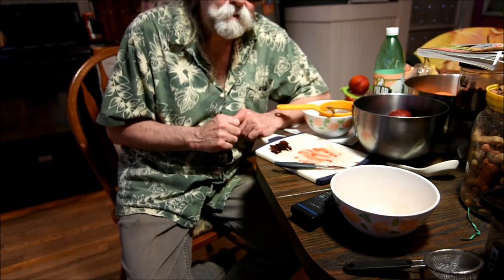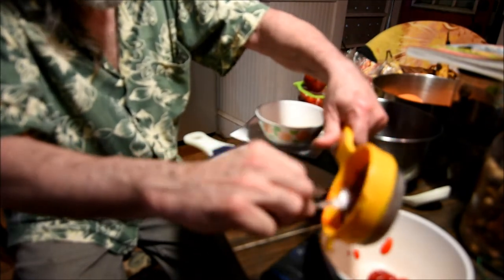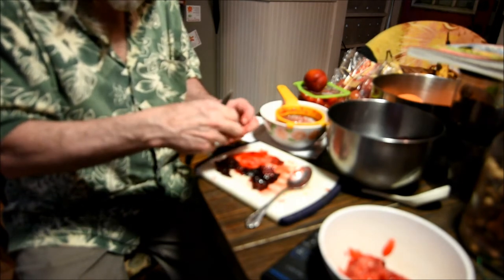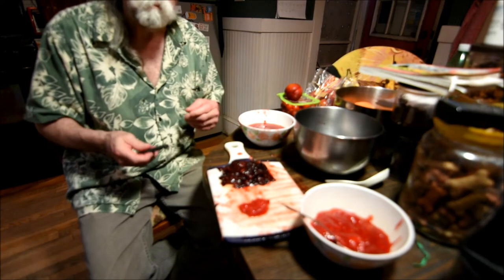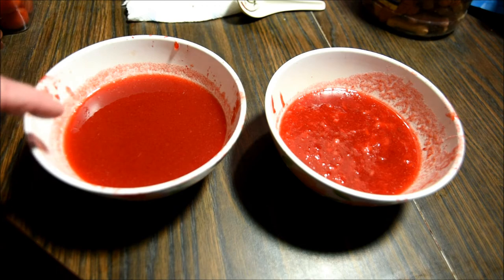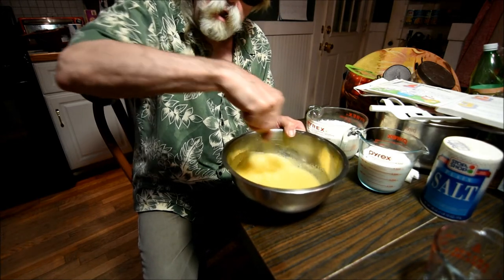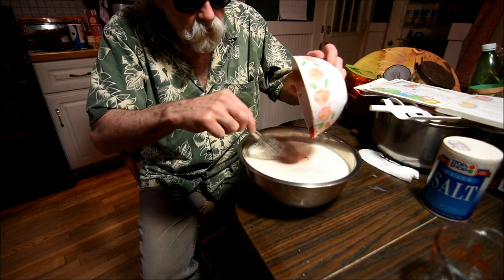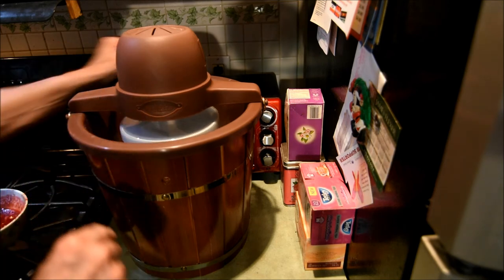MAKING SOLSTICE PLUM ICE CREAM WITH I SCREAM, MAN (6/20/2020)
How to make homemade Plum Ice cream.
Recorded on the 2020 Summer Solstice June 20, 2020.